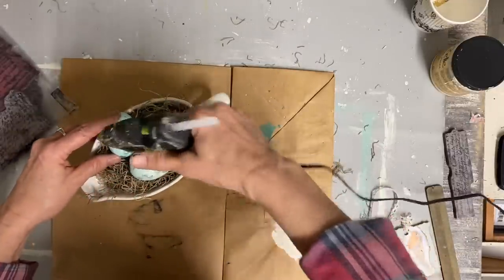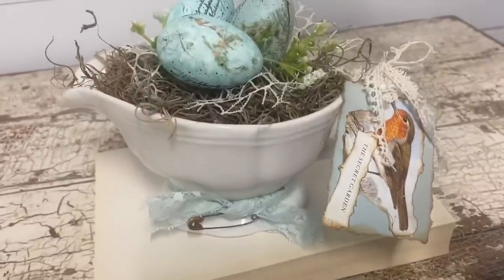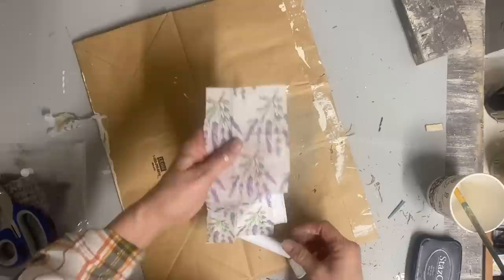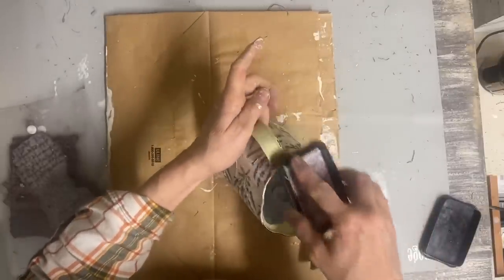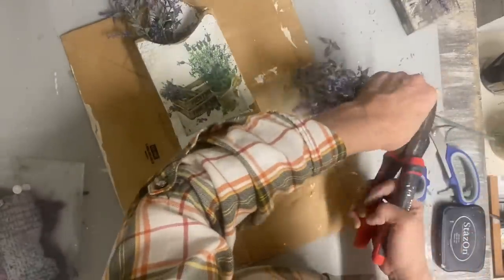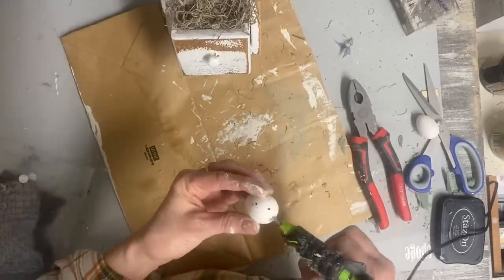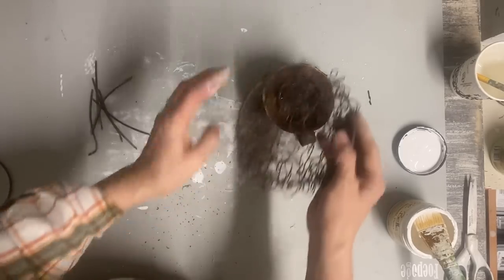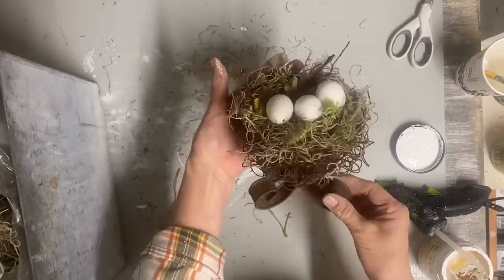How to Turn every Day Objects into Spring Decor